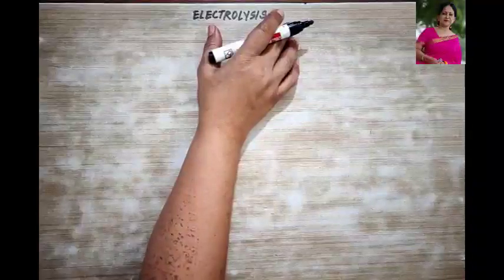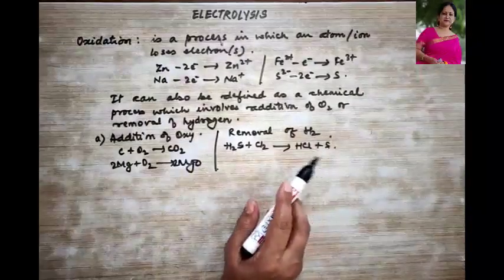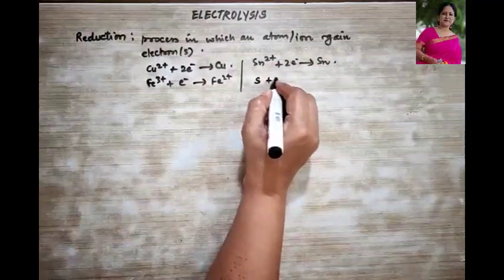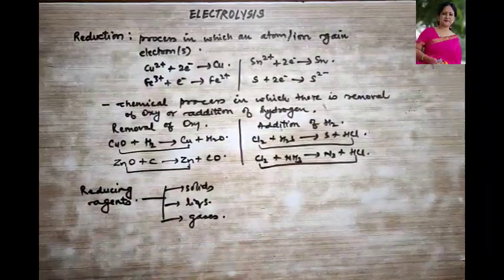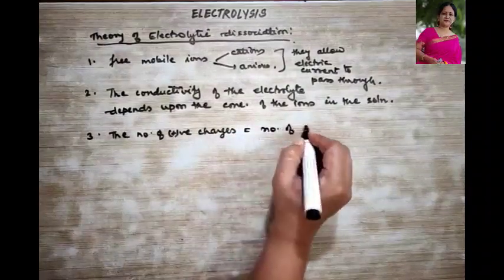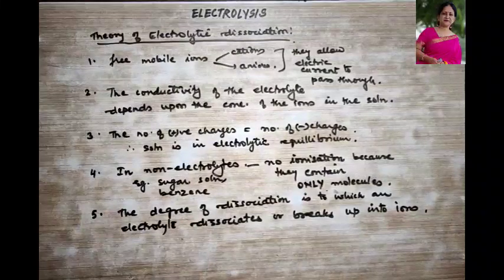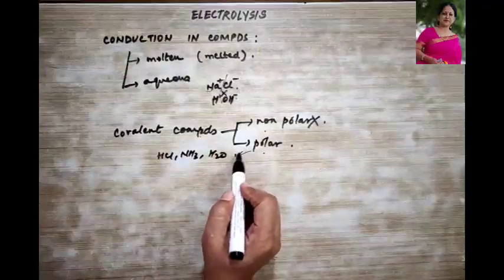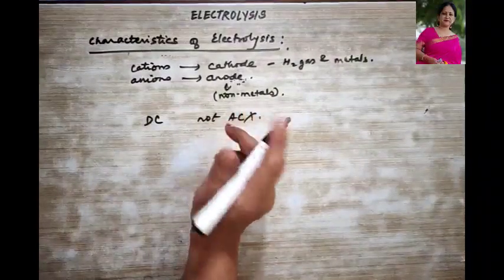Class 10, Electrolysis